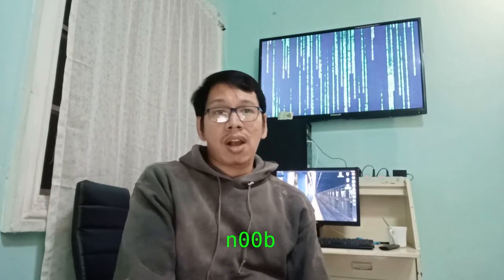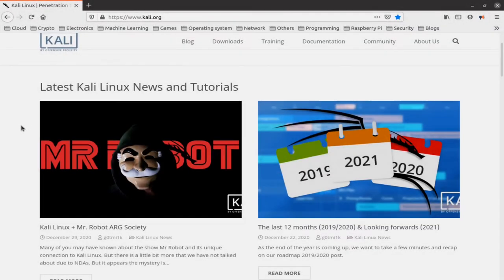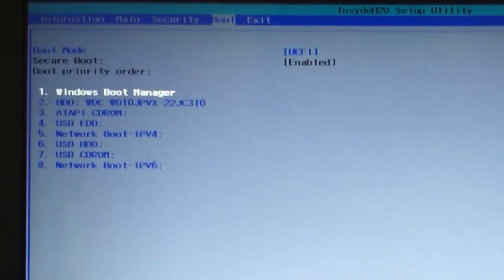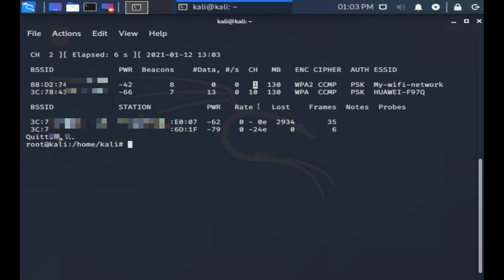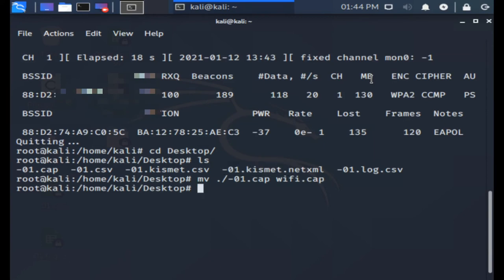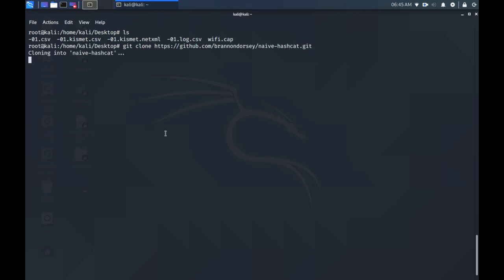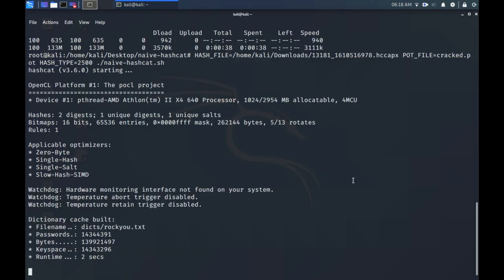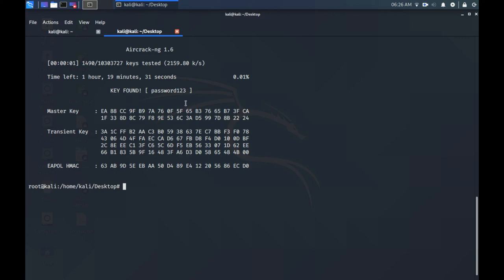Hack WPA/WPA2 Wi-Fi Password with Naive-hashcat and Aircrack-ng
Having a strong password is important in having a secured Wi-Fi network. n00b hacker shows you why having bad passwords is not a good idea, in this video of Cybersecurity basics.

If you picked up a thing or two, please help me make more videos by making a donation.
➤ Bitcoin: 185XbXULDaktaSofLL9xA9j4RTmdnvm9Kn